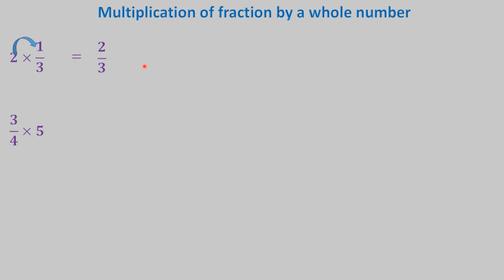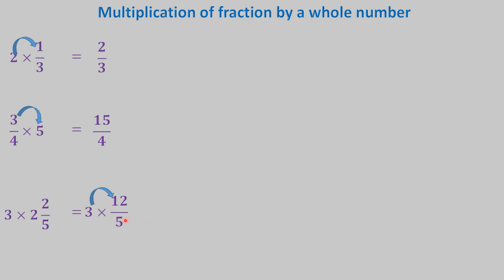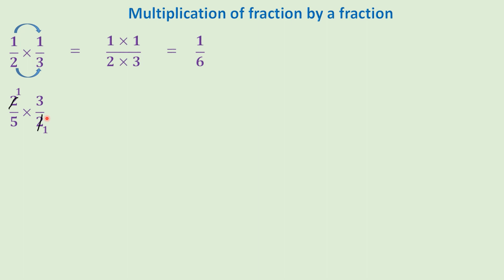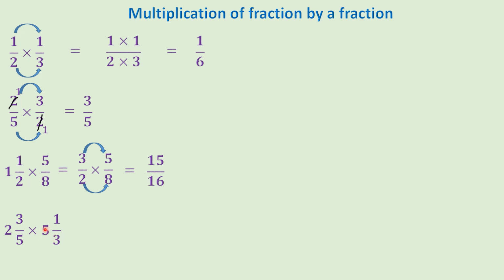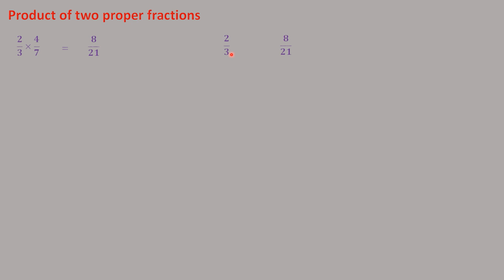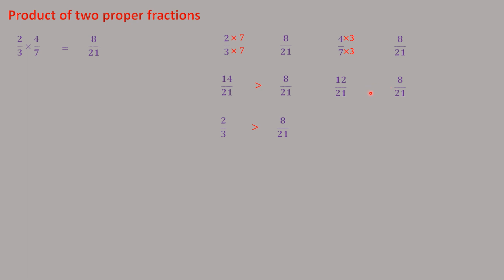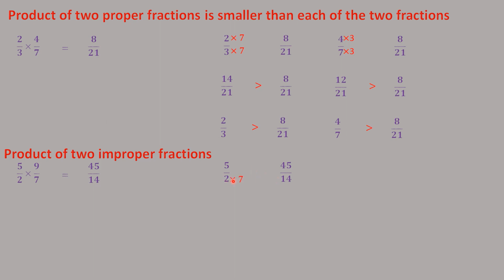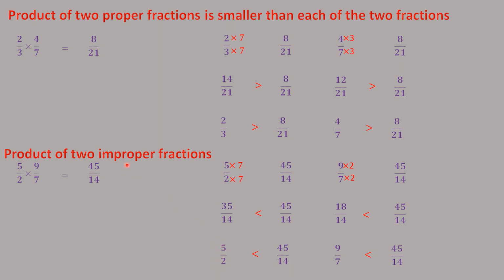MDRS MACHINA /CLASS 7 /FRACTIONS 5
Discussed about multiplication of fractions.